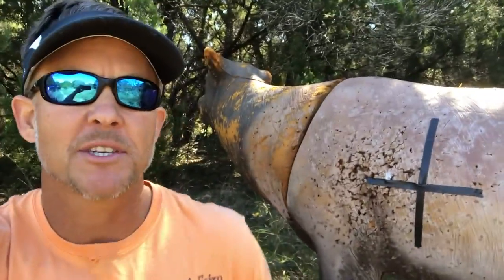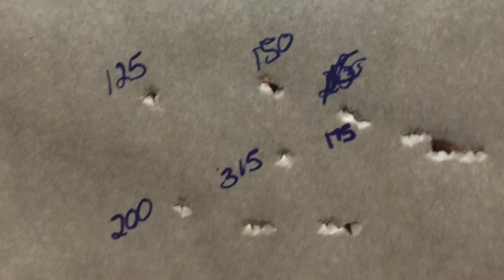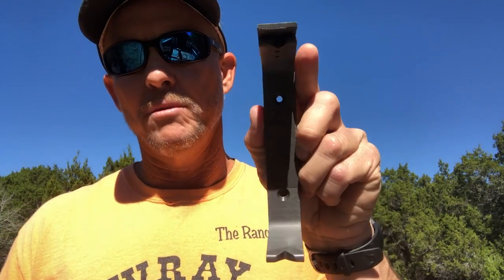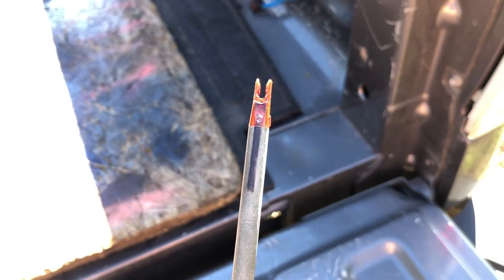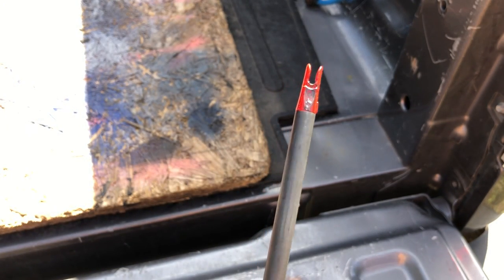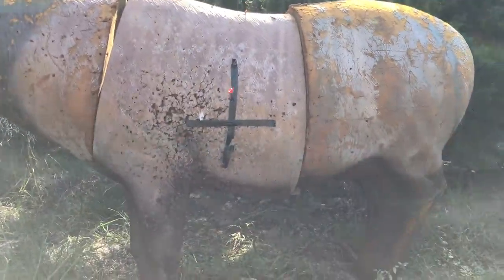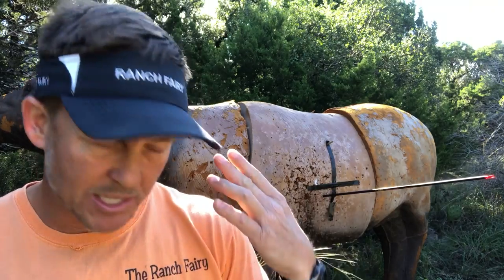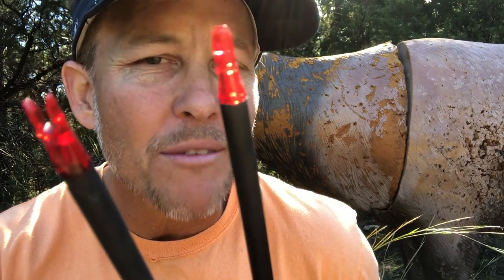Bare Shaft Nock Tuning STEP #3 l Ranch Fairy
Literally turning the nock position makes a HUGE DIFFERENCE in arrow consistency.  Broadheads will Fly - Even the speed freaks shooting skeet loads!!  Hit Play Baby

RF receives no compensation for the field point kit